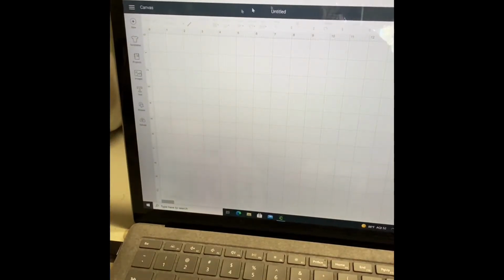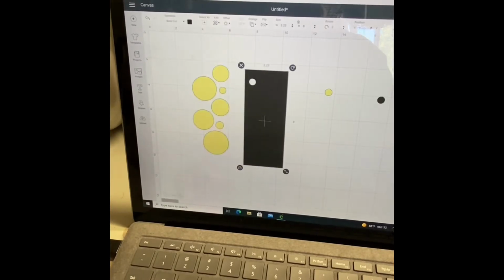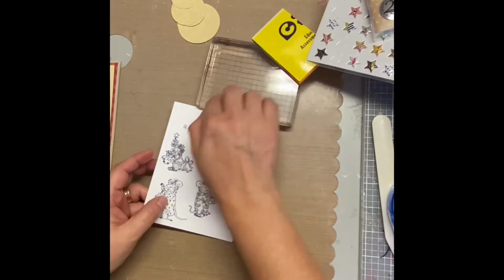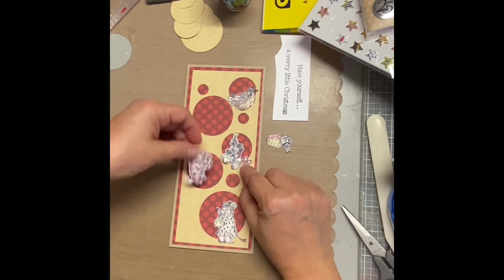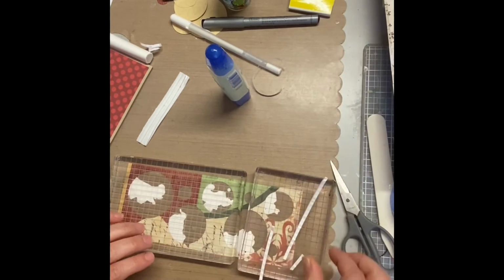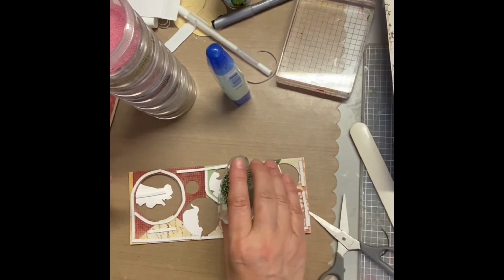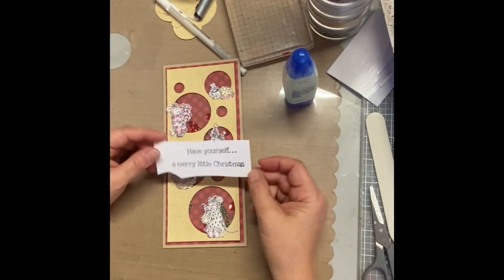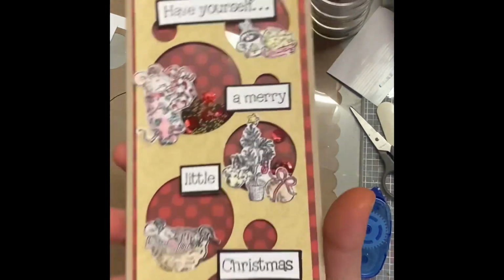Five Days Cricut Challenge Day #2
Day 2 of my Cricut Projects Challenge.  Today's project was done with cardstock and some basic shapes.  The techniques used are weld and slice - pretty basic but ends up being a pretty cool slimline shaker card.  Be sure to come back each day for the remaining Cricut projects.